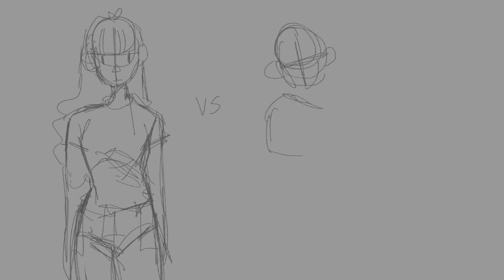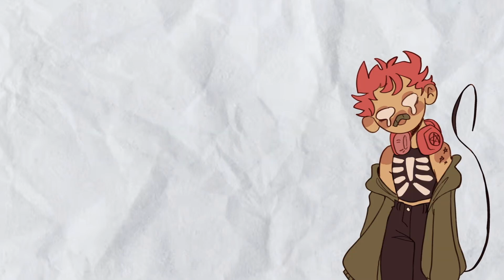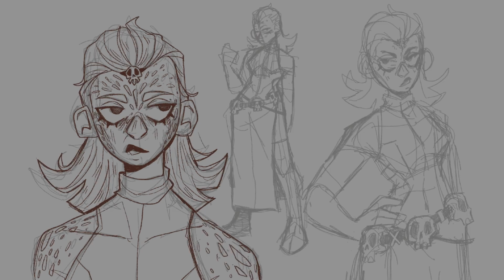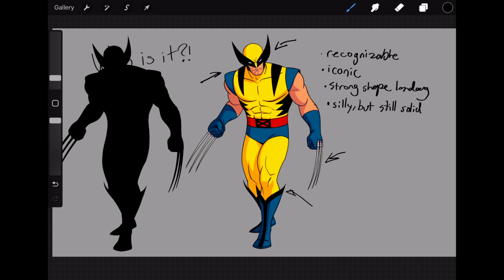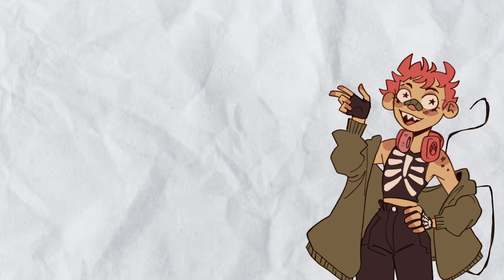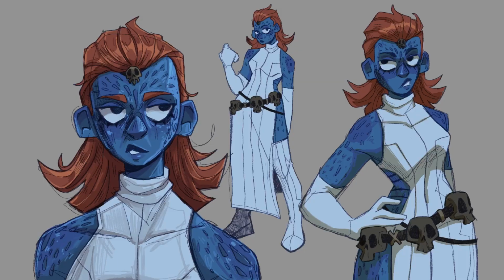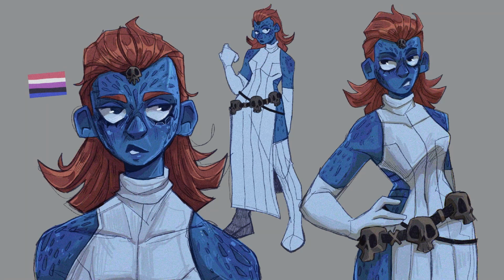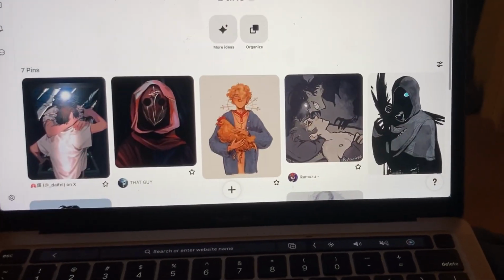HOW TO DESIGN MORE INTERESTING CHARACTERS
There's a lot going on in the world right now, but I decided that in my attempt at stability I'll still get this week's video up. Please, take care of yourselves and do what you need to do to get through this. Enjoy some art in the mean time, I suppose?